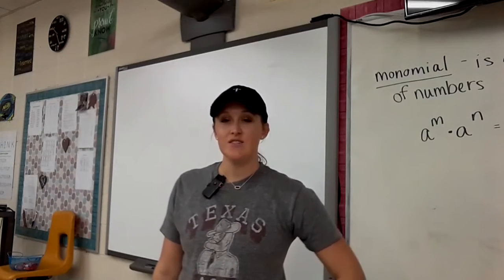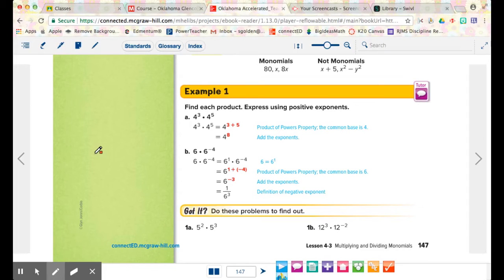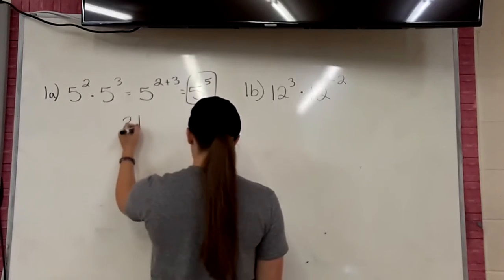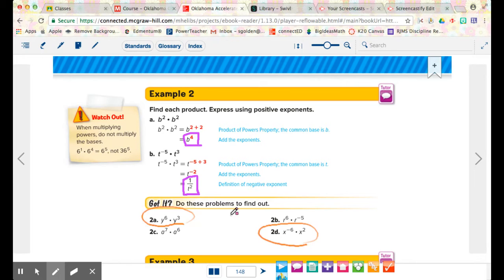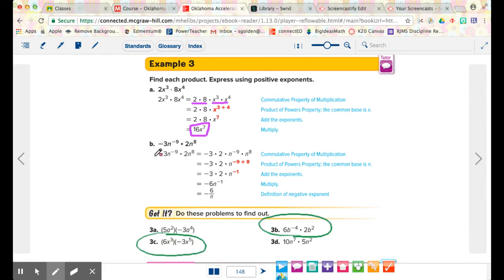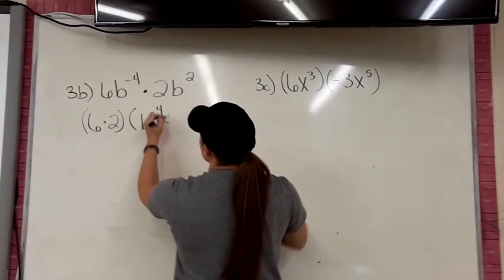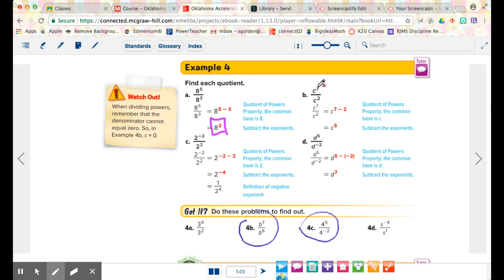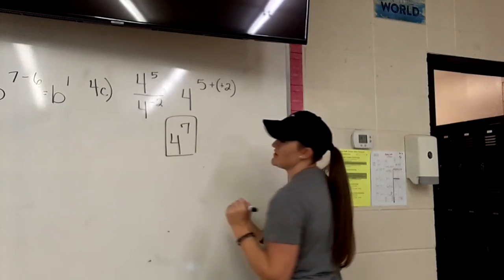Pre-Algebra 4.3 Multiplying & Dividing Monomials